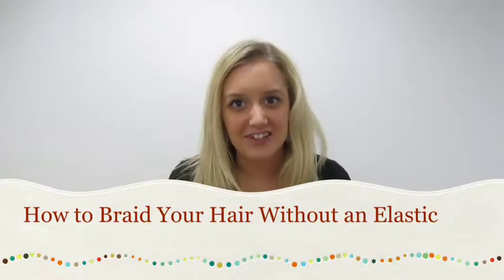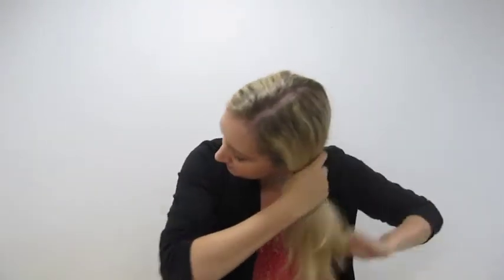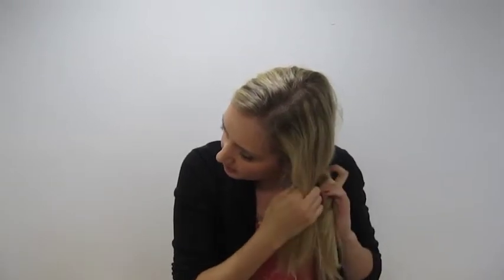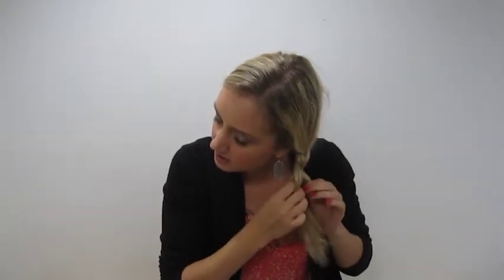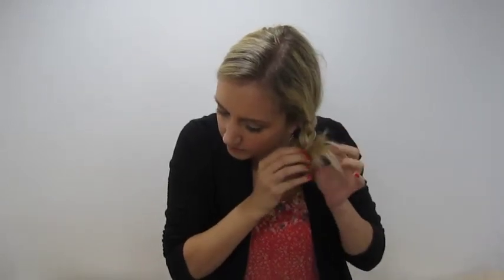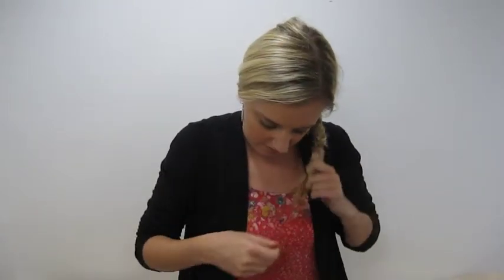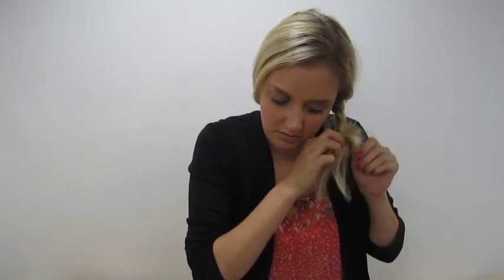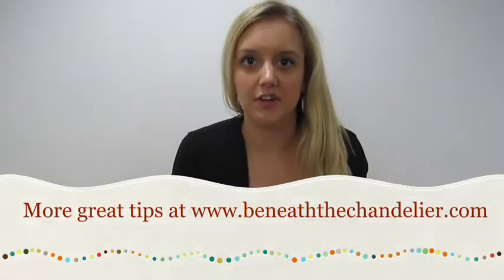How to Braid Your Hair Without an Elastic